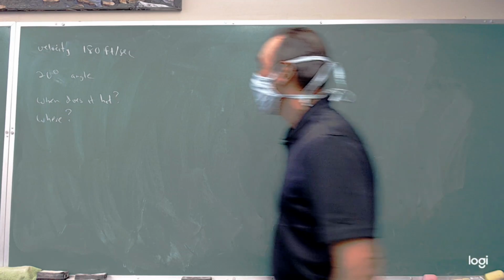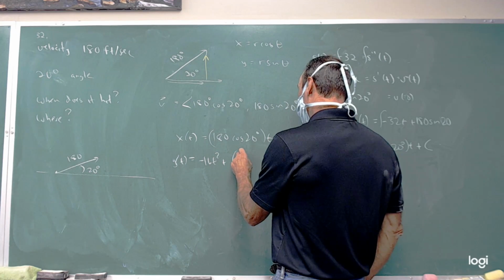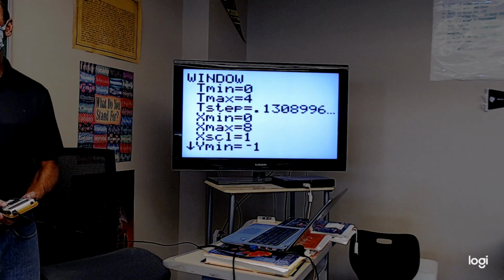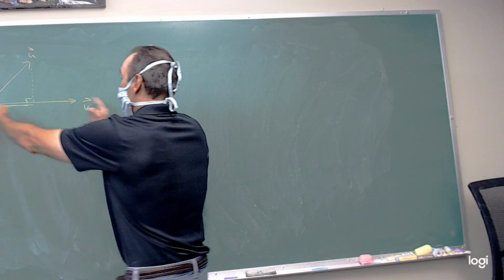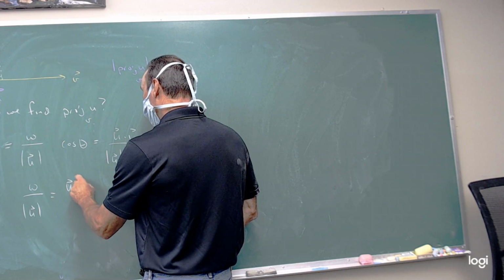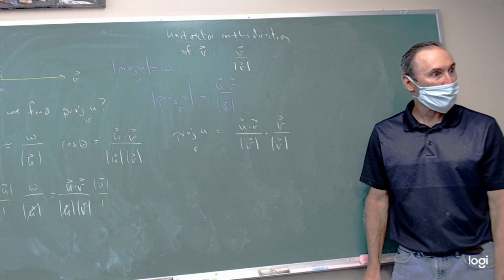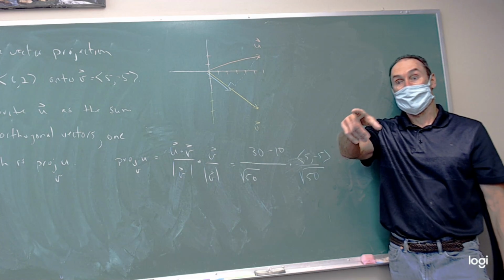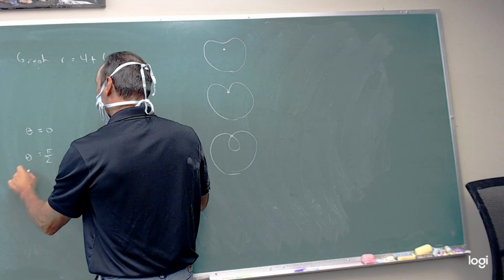BC Calculus Classroom Lecture 9-16-20